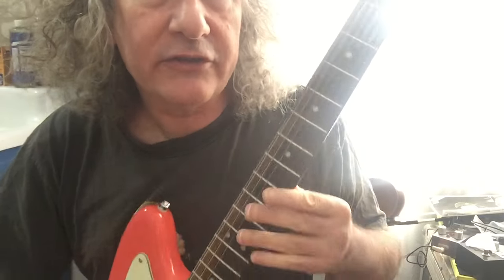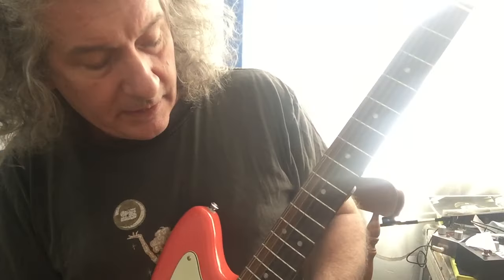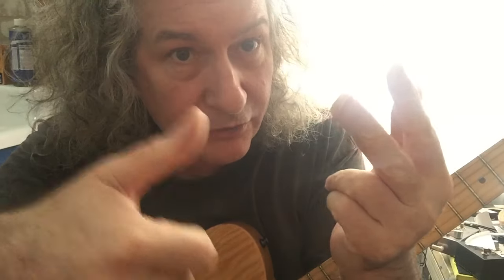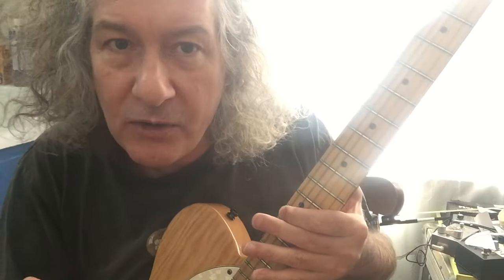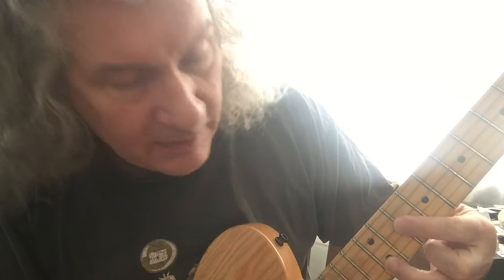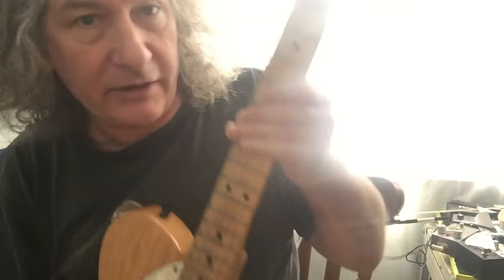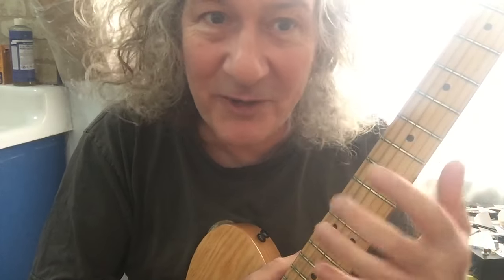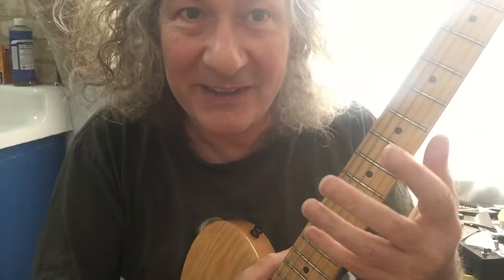Olivier Messiaen’s 3rd Mode. Part III Allan Holdsworth observations!!!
“I was speedy when I wrote this, so sue me if I go ashtray” ha ha!!!

I put forward some ideas (not actual facts), more observations really
about Allan Holdsworth.

I show “The Major Scale Modes” in a linear format; meaning on
one string. This is the start of seeing the fretboard the way Allan saw
C Major played seven notes per string.
C Major played one note per string.
C Major played two notes per string.
C Major played four notes per string. This is what is known as
“Tetrachords”. It predates the roman empire and was compiled by
The Greek Pythagoras. So, is a very logical system.

I colour code the notes: “Natural Notes” A,B,C,D,E,F,G I colour coded
green like nature, trees etc.

“Sharp Notes, # Notes” A#,B#,C#,D#,E#,F#,G#, I colour coded Red.
We all bleed red blood, when a sharp # blade cuts our skin.
Lastly, “Flat Notes, b Notes” I colour coded blue. b7 and b5 are
sometimes used in The Blues. Blue periods for Artists’ are often
depicted as blue.

“The “Tritone interval” divides “The Circle”, “The Cycle 0f Fourths
and Fifths” and “The Chromatic Scale”; which is:

A,A#,B,B#,C,C#,D,D#,E,E#,F#,G,G#. Ascending.
   A,Bb,Cb,C,Db,D,Eb,Fb,F,Gb,G,Ab,A. Descending read this from
right to left.
“The Tritone” is D#/Eb and  is the mid, or the balancing point!!!

C,C#,D,D#,E,E#,F#,G,G#,A,A#,B,B#,. Ascending.
C,Db,D,Eb,Fb,F,Gb,G,Ab,A,Bb,Cb,C,  Descending read this from right
To left.
“The Tritone” is F#/Gb and is the mid, or the balancing point!!!

Enjoy your day…be well!!!